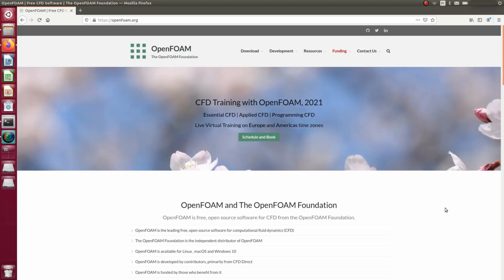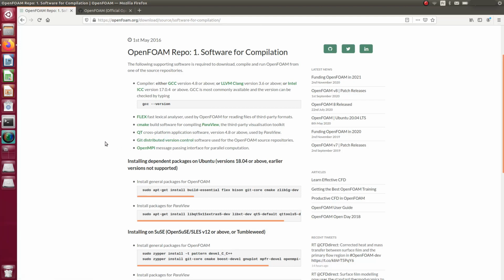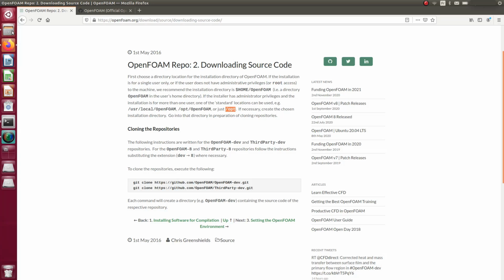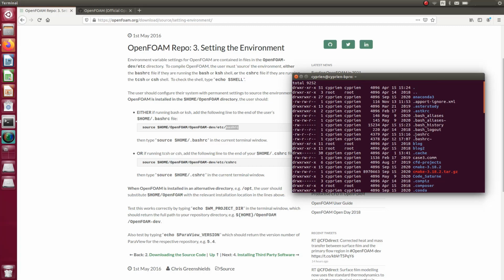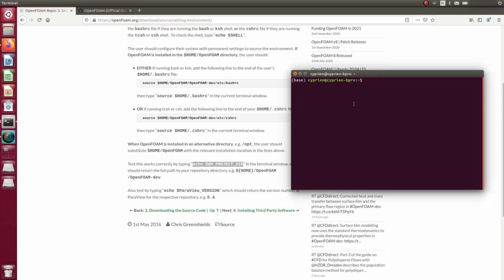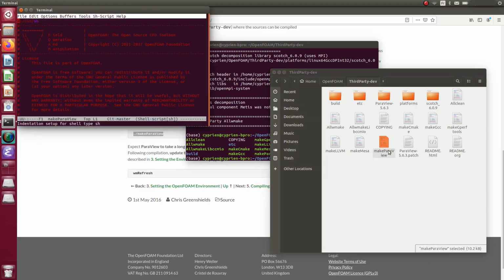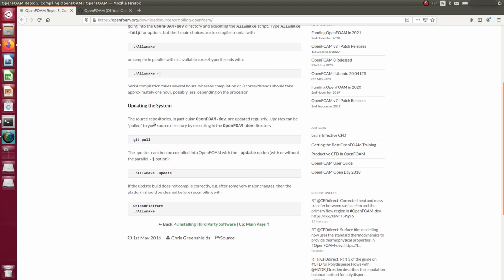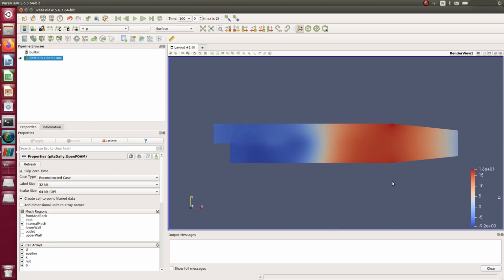[Tutorial 3] How to compile OpenFOAM from Source on Ubuntu 18.04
Let's Talk about Openfoam!

The Purpose will be to show you how to operate the OpenFoam solver with the minimum of hassle and I'll try to teach you some knowledge about CFD Simulation along the way, brushing off my own dusty CFD skills ;-)

What we will learn in this video:
00:00:00 Introduction
00:02:03 Installing pre-requisite software
00:05:18 Downloading the Source Code
00:08:14 Setting up the Environment
00:12:33 Installing Third Party Software
00:16:51 Compiling OpenFOAM
00:19:02 Checking that it works

What is Openfoam?

Openfoam is currently the leading free and open-source solver for Computational Fluid Dynamics (CFD).
It belongs to the Openfoam foundation and it is distributed under a GPL License. This GPL License gives you the freedom to redistribute the software and it garanties that the usage will remain free.